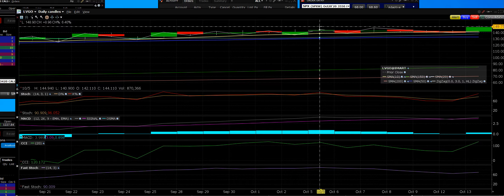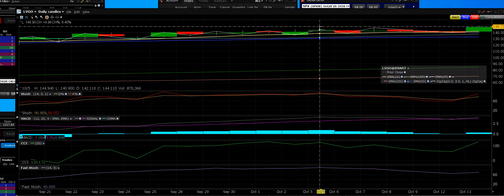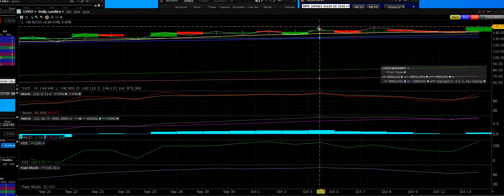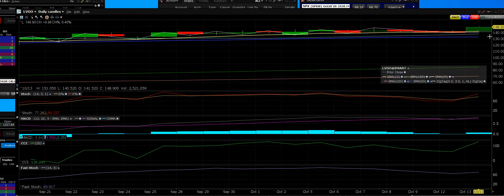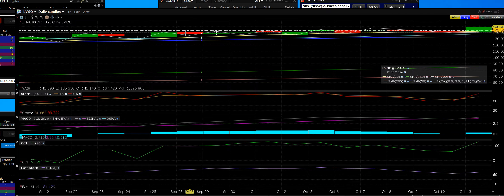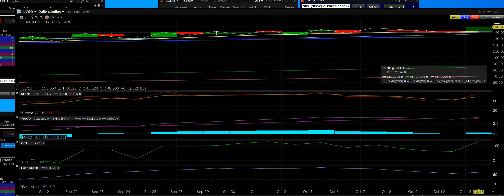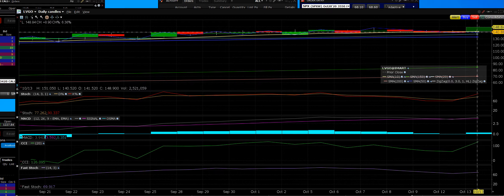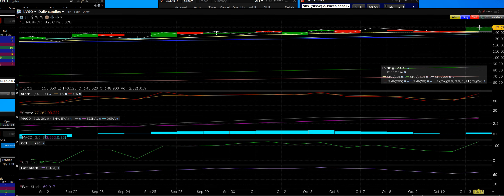10-13-2020 LVGO call options breakout payday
LVGO has a nice break higher off the 10-day moving average with a nice gain in call options let us show you